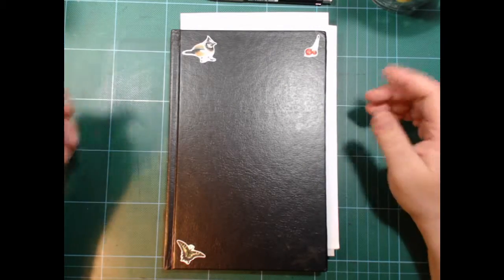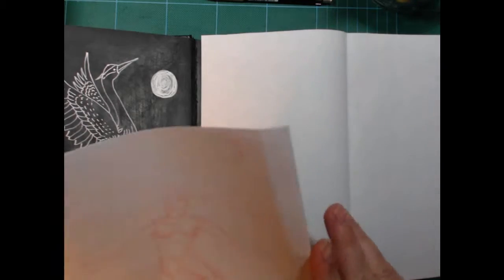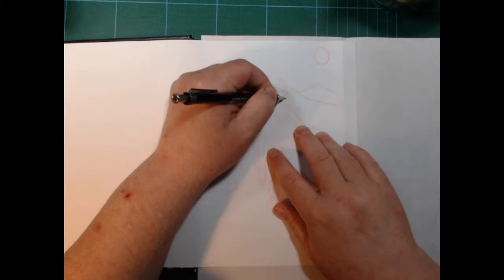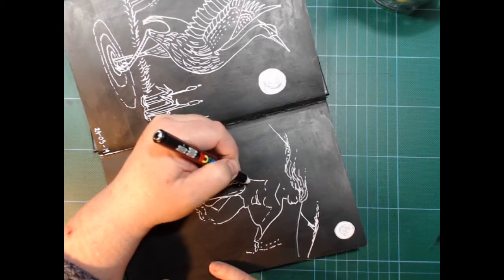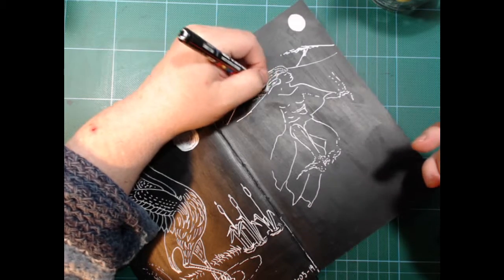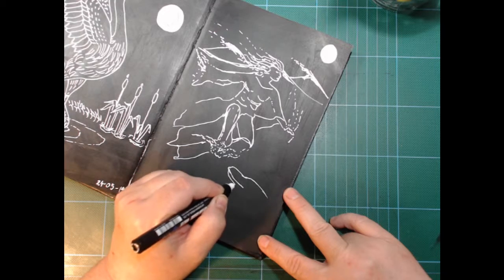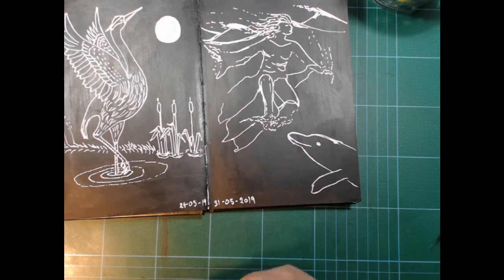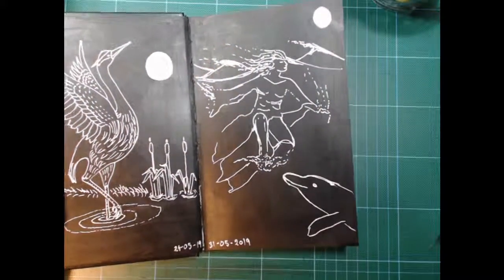Save my sketchbook 3, Mermay contribution.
I can do ONE mermaid. Then let it be THE mermaid.
Materials used:
Stillman and Birn Zeta series watercolour sketchbook
Vallejo acrylic paint, lamp black
White posca pen
Printer paper for sketch
Mechanical pencil
Pilot pink lead
White wax transfer paper from the sewing department.